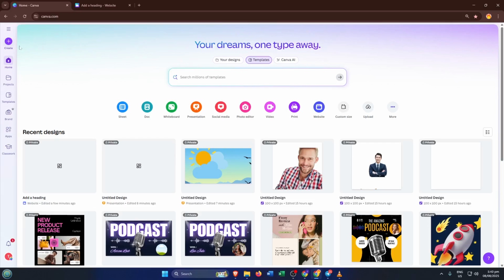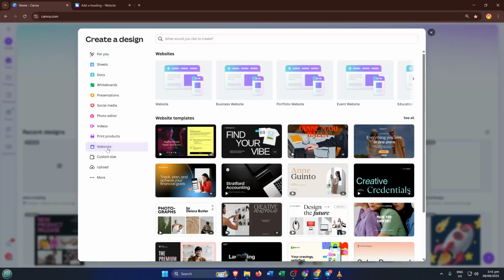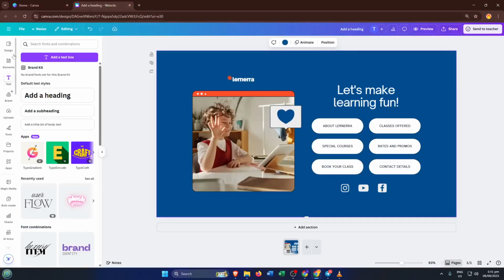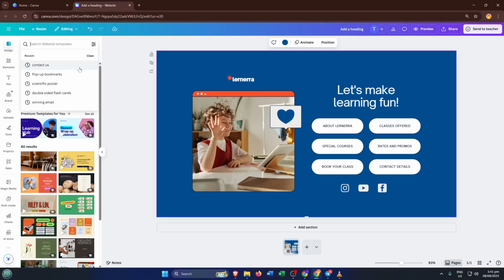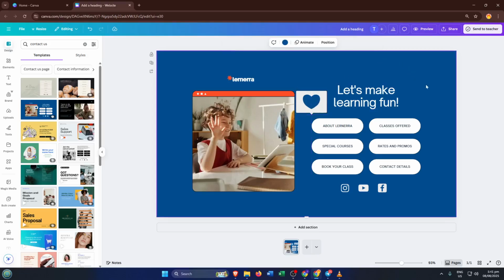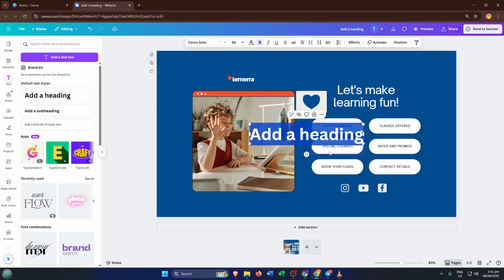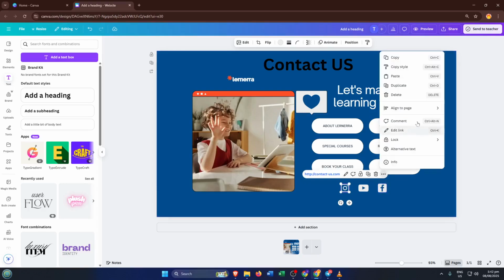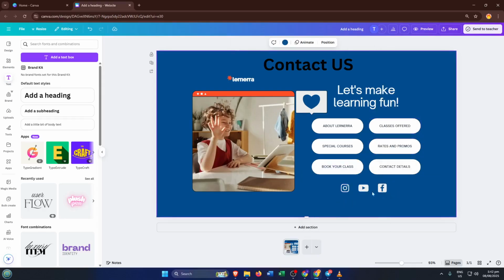How To Add Contact Us Form To Canva Website (Easiest Way) (2026 Guide)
Whether you're building a site for your business, portfolio, or personal brand, a contact form is essential for connecting with your audience.

⏰ Timestamps:
00:00 Introduction & Overview
01:10 Canva Website Editor Basics
02:30 Embedding a Contact Form via Third-Party Services (e.g., Google Forms, Formspree)
04:50 Customizing the Contact Form Design in Canva
07:20 Integrating the Contact Form Link/Button on Your Canva Site
09:00 Publishing & Testing the Form
11:00 Pro Tips & Troubleshooting

Features covered:
- Creating and embedding customizable forms
- Seamless integration with Canva’s website builder
- Supported platforms: Canva Web (all browsers), Desktop

Share your questions or experiences in the comments below.